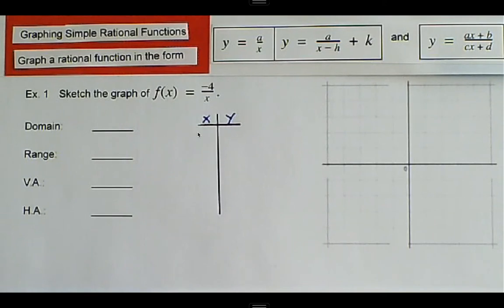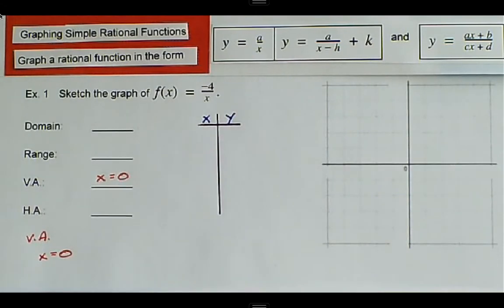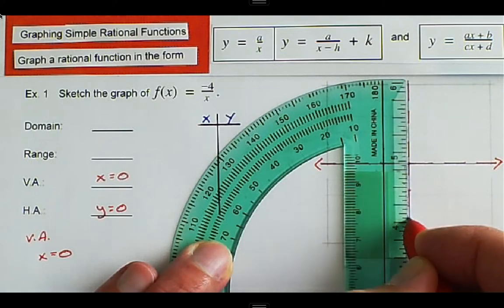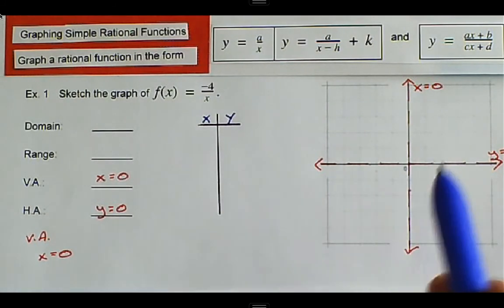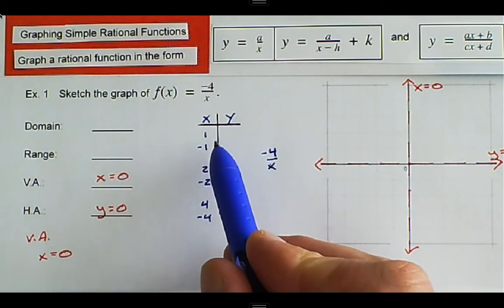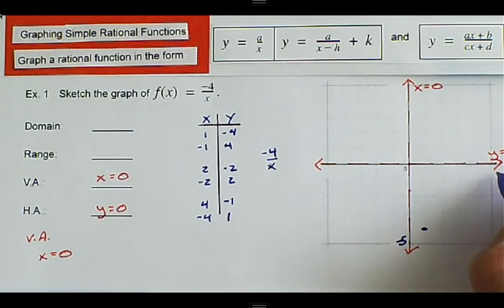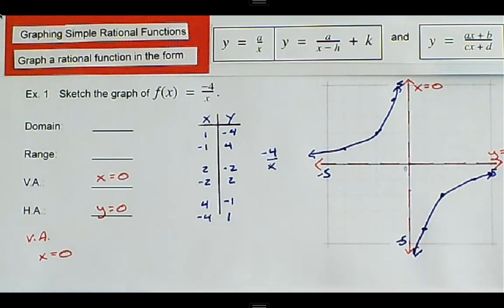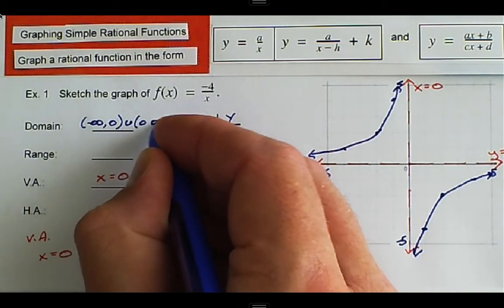A2.07.02.VD.02.Graphing Simple Rational Functions